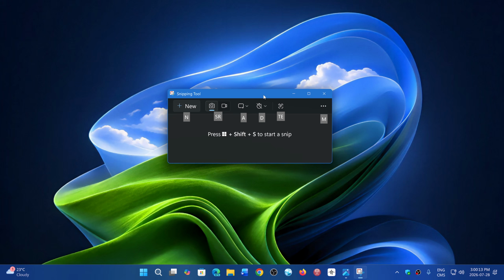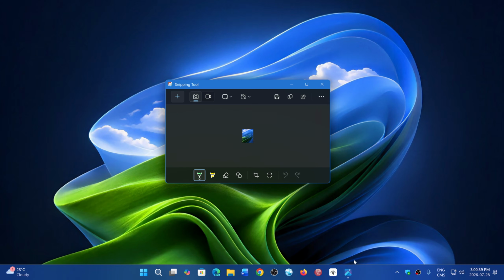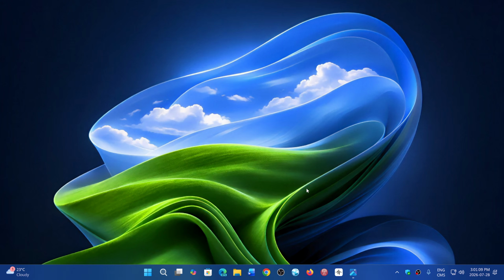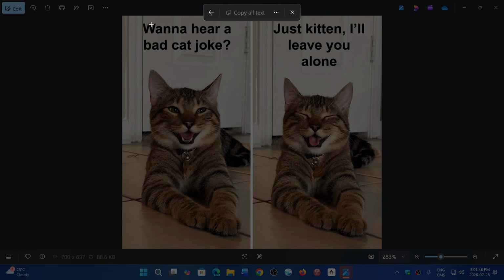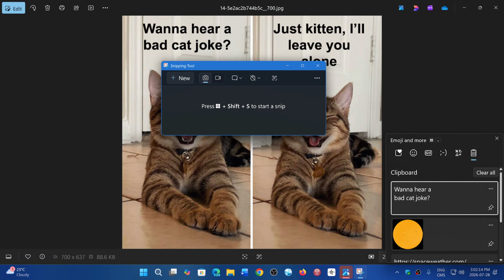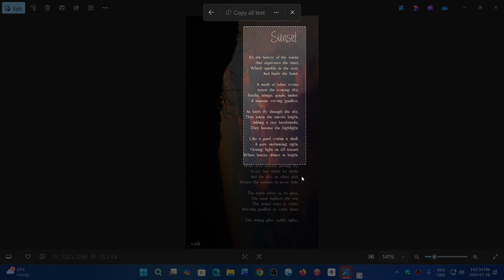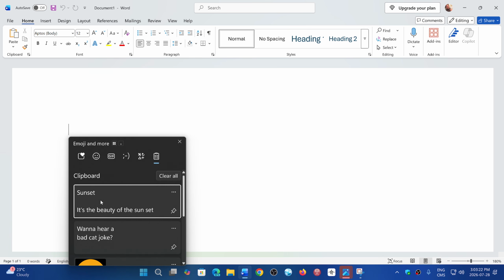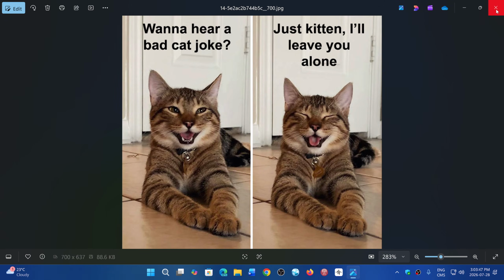Windows 11 Extract text from any pictures using the snipping tool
It is a great feature of the Snipping tool no one knows about